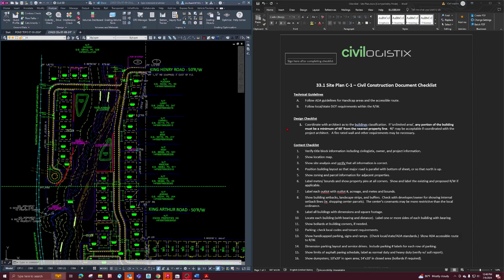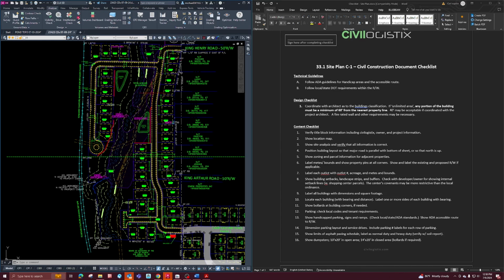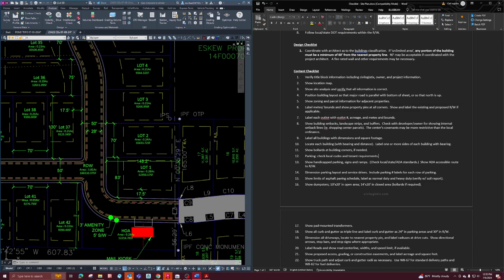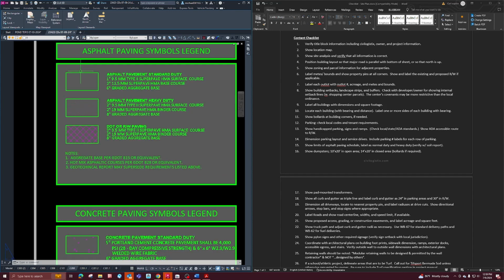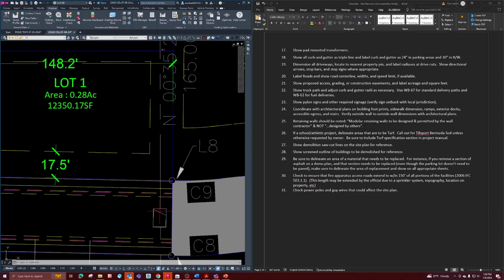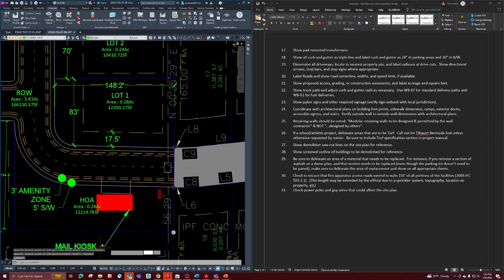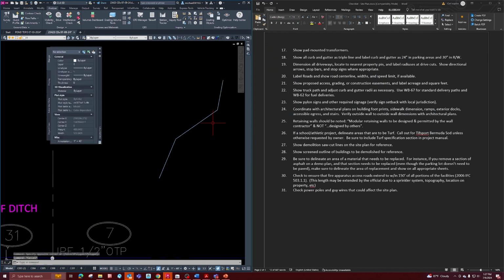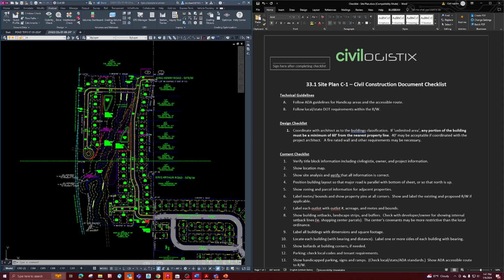P2 7.1B CD Site Plan Checklist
In this video Michael will walk you through our Construction Document Site Plan Checklist showing you how to ensure that all items on the checklist are complete.